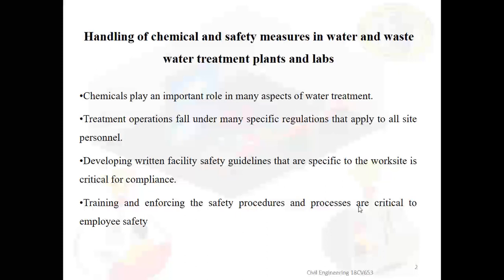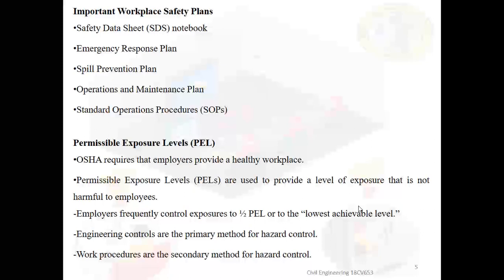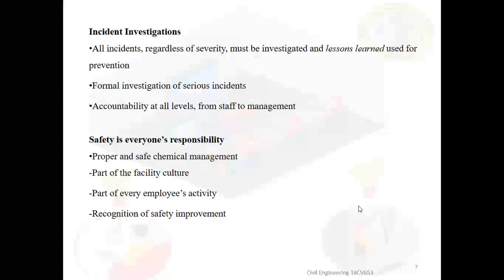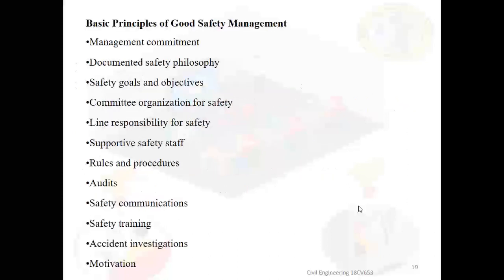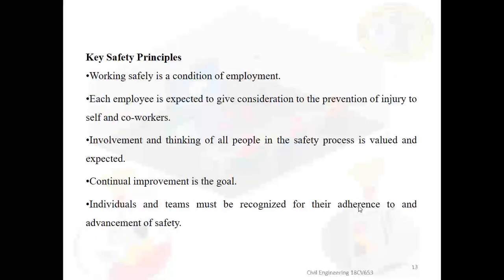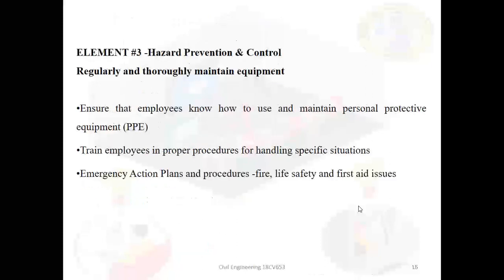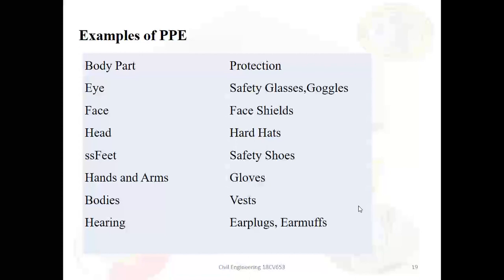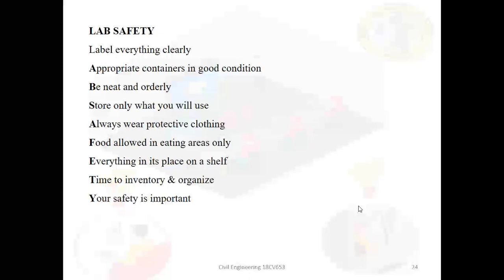CE 18CV653 M5 S2 VIDEO